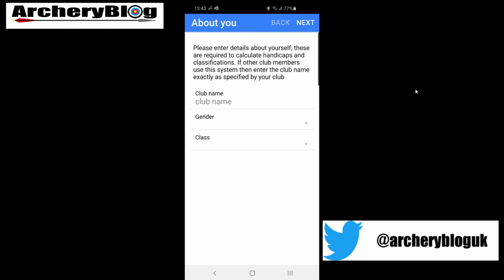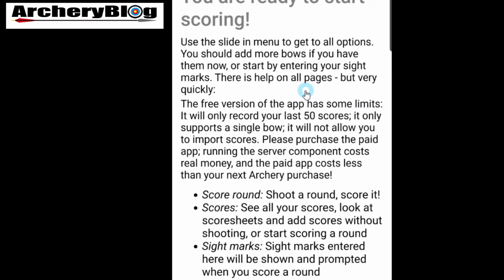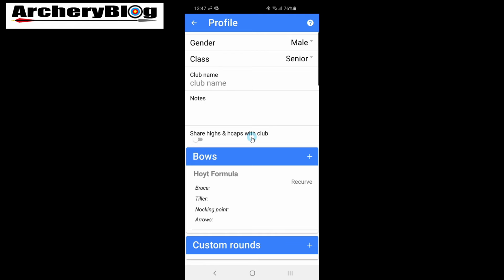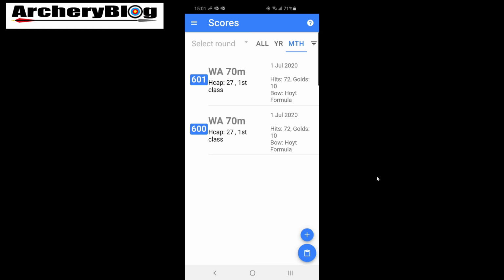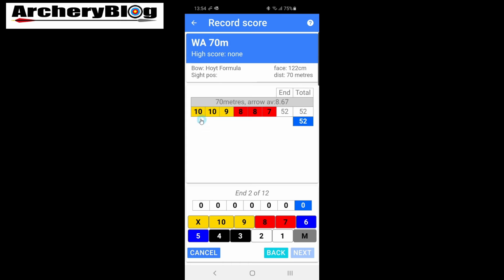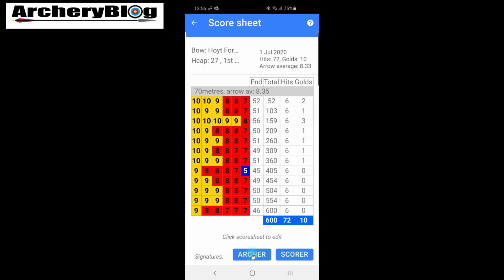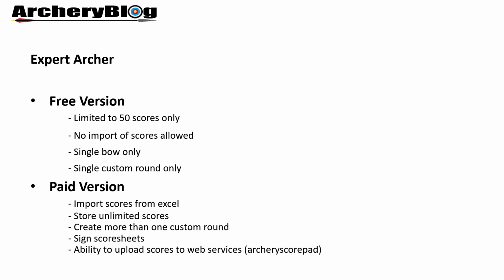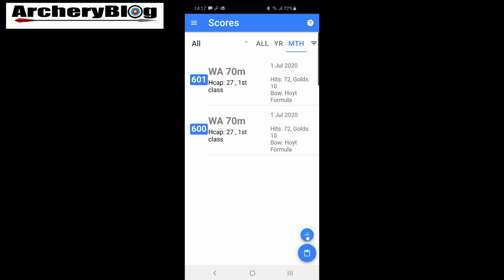Expert Archer Archery Scoring App Review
Expert Archer archery app is the 7th video in the archery scoring app review series. I take a look at the archery app and see what it can do and how it works.

In this series I'm looking at free archery apps that run on Android. I am looking for ease of use, functionality (stats etc) and I want to be able to export a score sheet and export/import my data and backup my settings.